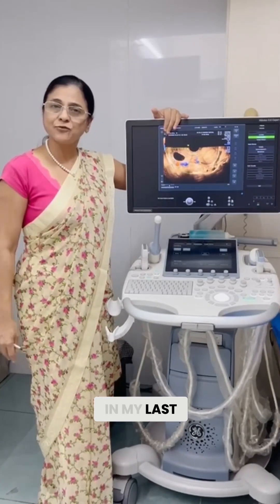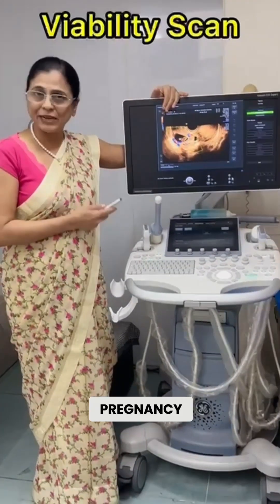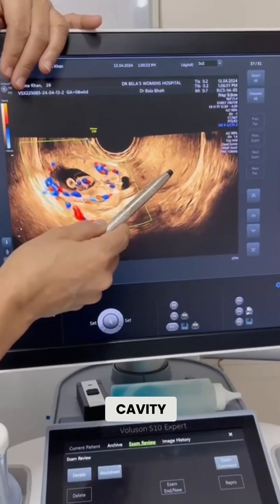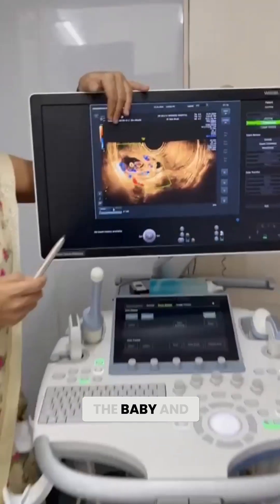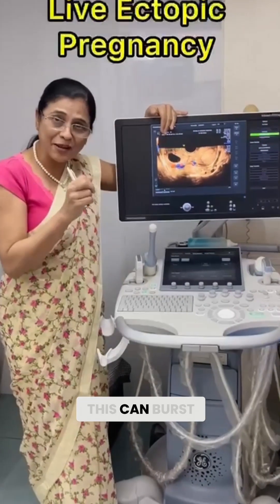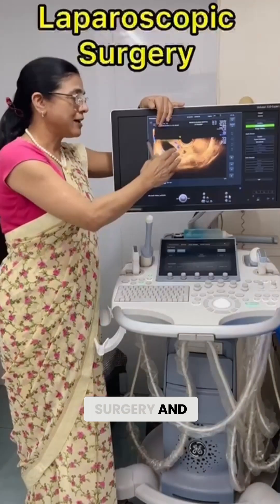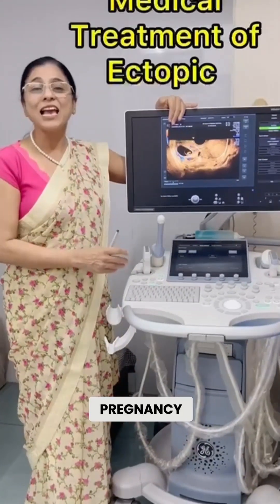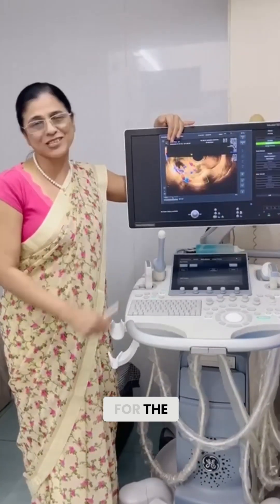Part 2 | What is Ectopic Pregnancy? 🚨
An ectopic pregnancy happens when the fertilized egg implants outside the uterus, most commonly in the fallopian tube. This pregnancy cannot progress normally and needs timely medical care to protect the mother’s health. Early diagnosis saves lives. 🩺🤍

👩‍⚕️ Visit us to book your scans today!

📍 Dr Bela’s Women’s Hospital & Fetal Medicine Center, Swami Shivanand Society, A Wing, Near Cigarette Factory Chakala, Andheri East, Mumbai, Maharashtra 400099

📞 Consult us today for more: 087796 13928

(ectopic pregnancy, what is ectopic pregnancy, pregnancy outside uterus, fallopian tube pregnancy, ectopic pregnancy diagnosis, early pregnancy scan, pregnancy complications)